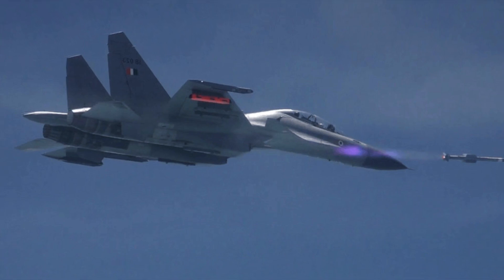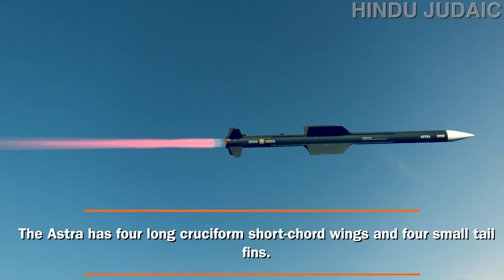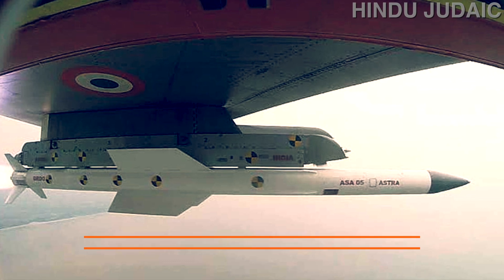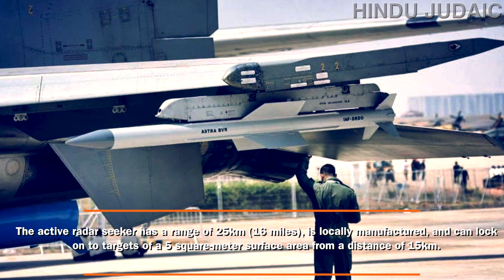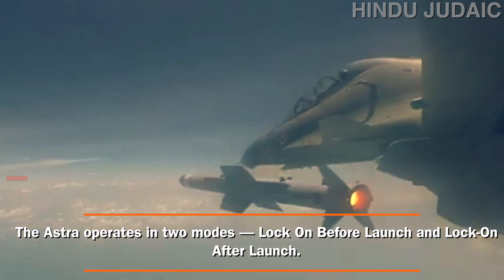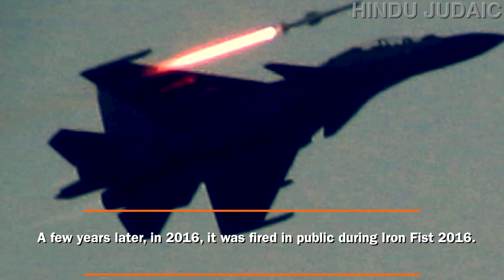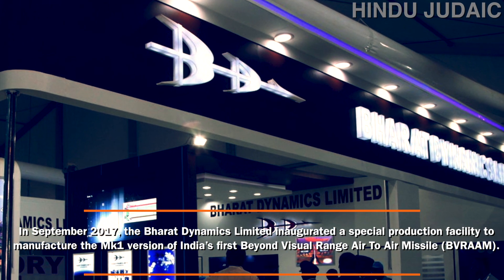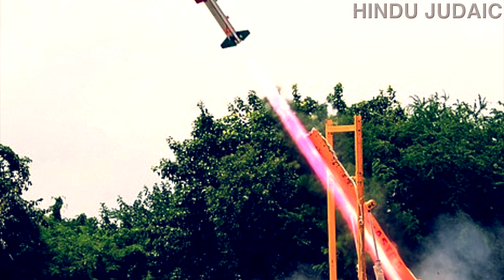Ep. 72: ASTRA Beyond Visual Range Missile - Latest "Astra" in Indian Air Force's Arsenal!!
India's first indigenously developed Beyond Visual Range Missile is here. named aptly as ASTRA!! Soon we will see the missile in action!!

All about the missile and Indian Air Force's plan in this video. CHECK OUT NOW!!!